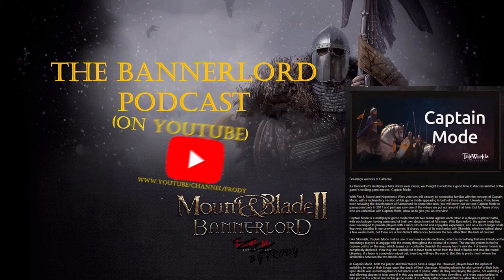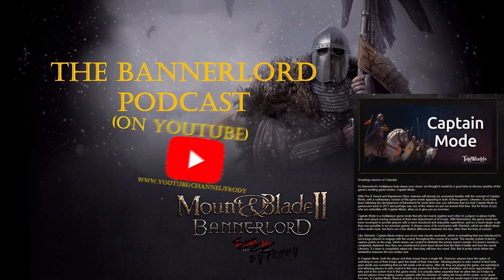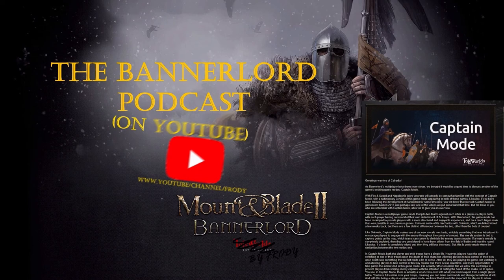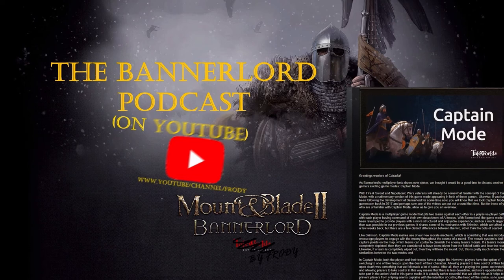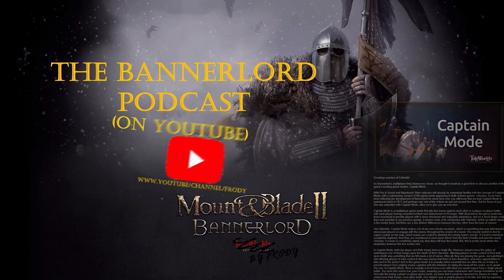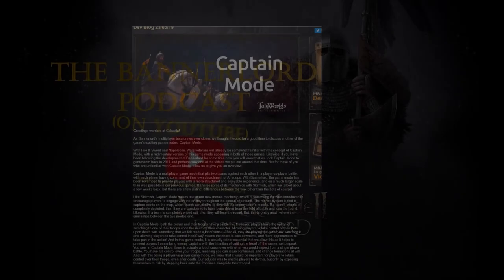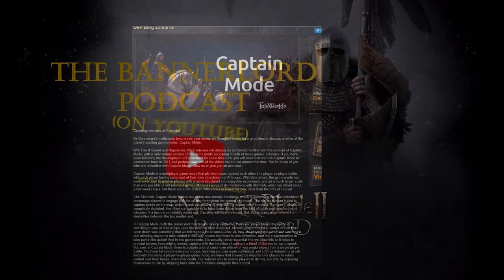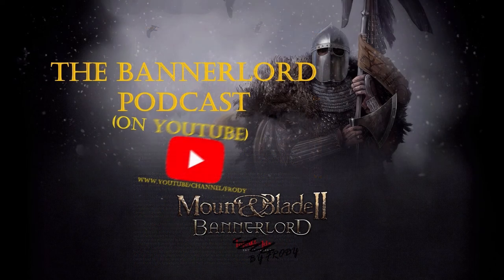Multiplayer in Bannerlord is great!